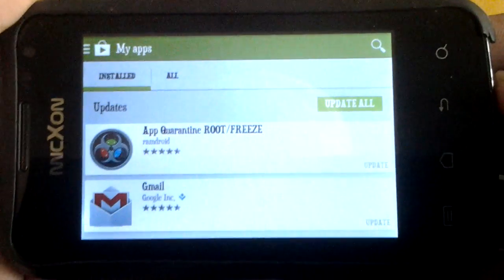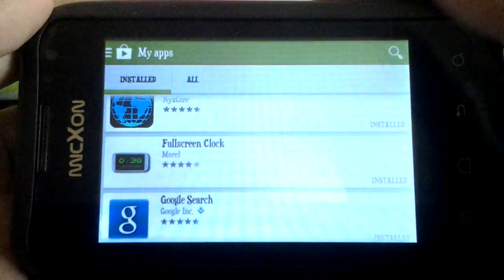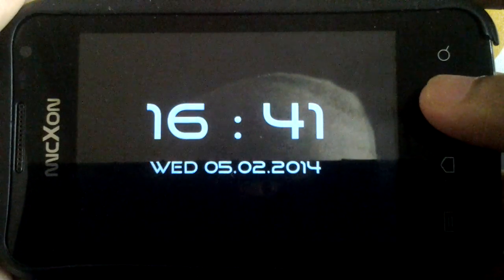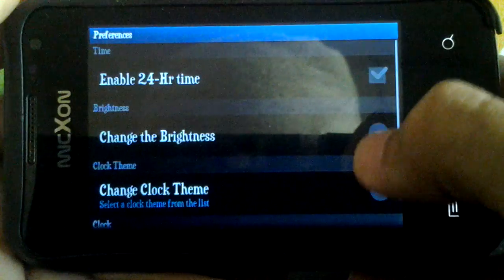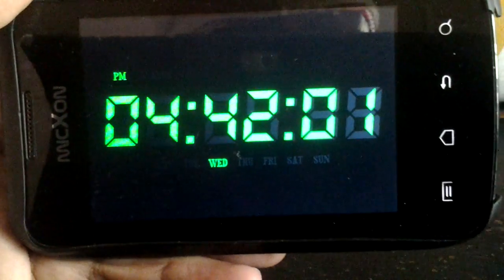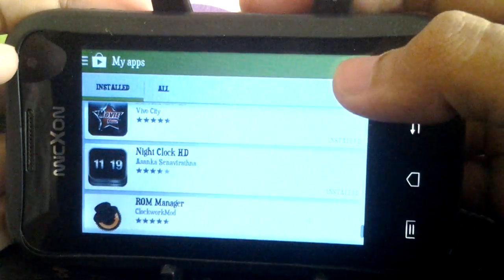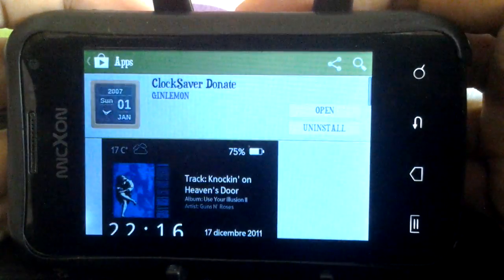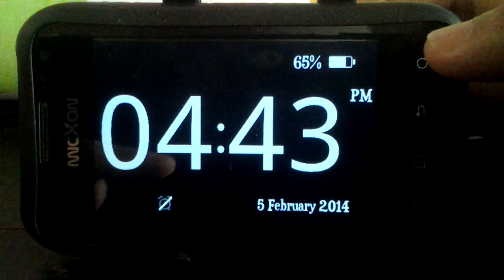Best Android DeskClock Apps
It is cool to have a desk clock in your office over your work table or in your bedroom.So,this is the video that will show you the best desk clock apps in Playstore.Sorry for my english pronounciation.